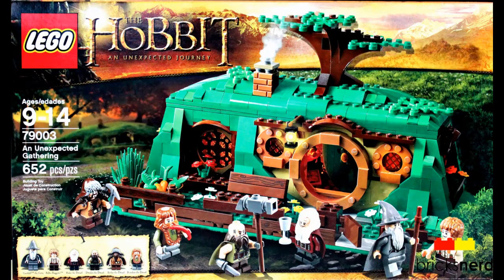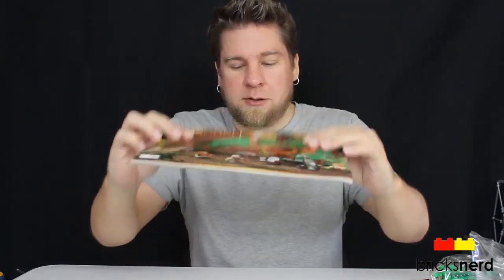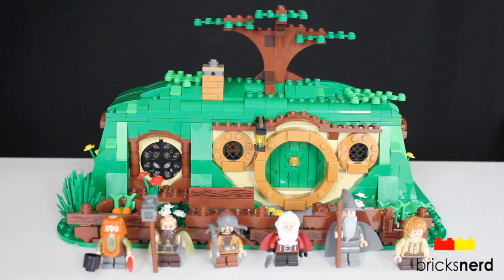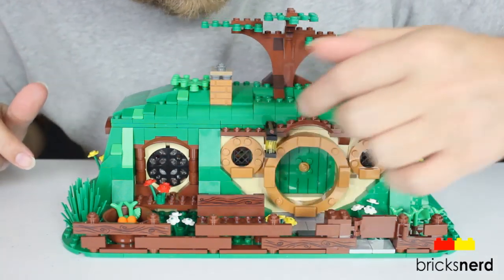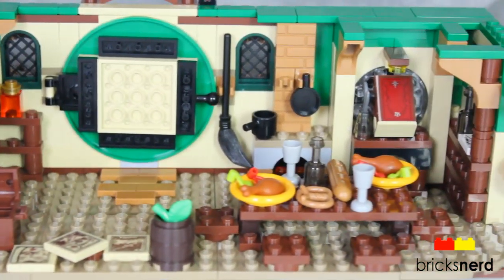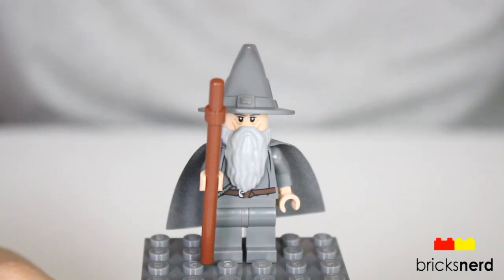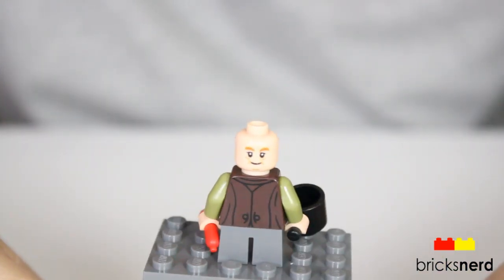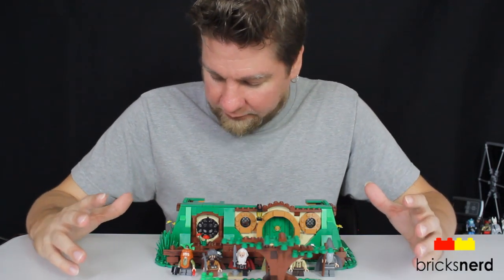LEGO Hobbit An Unexpected Gathering 79003 Review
A review of the LEGO Hobbit An Unexpected Gathering 79003 Review

INCLUDES:
652 pieces
6 minifigures - Gandalf the Grey, Bilbo Baggins, Balin the Dwarf, Dwalin the Dwarf, Bombur the Dwarf and Bofur the Dwarf
Year 2012
aprox. $70 U.S.

Visit Bilbo Baggins™ in his Hobbit home!
Gandalf™ the Grey has invited the Dwarves to Bag End the Hobbit home of Bilbo Baggins™. Uncover the Hobbit hole to entertain the Dwarves with food and drink accessories! Then invite Bilbo Baggins on a great journey to The Lonely Mountain and begin the epic LEGO® The Hobbit: An Unexpected Journey™ adventure.

- Accessories include 3 Middle-earth™ maps, flowers, fence, goblets, plates, chicken, bread, carrots, sausage, bottles, shovel and apples
- House features a fence with gate, barrel, bench, removable roof, tree and leaf exterior, round windows and door, a table with stools and shelves
- Includes 7 weapons: 2 swords, 2 knives, club, pick axe and a staff
- Uncover the Hobbit hole to play inside!
- Feed the hungry Dwarves with tons of food and drink accessories!
- Open the doors, gate and windows!
- House measures over 6" (16cm) high, 11" (28cm) wide and 6" (17cm) deep

FOLLOW BRICKSNERD HERE

Google+